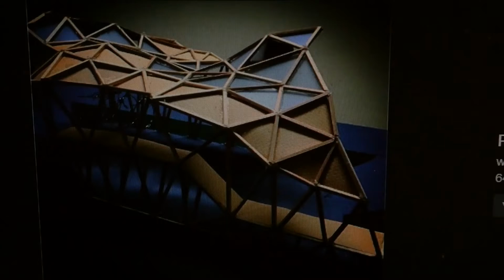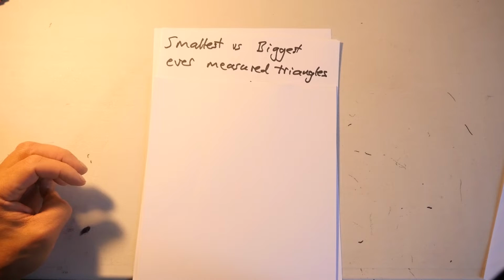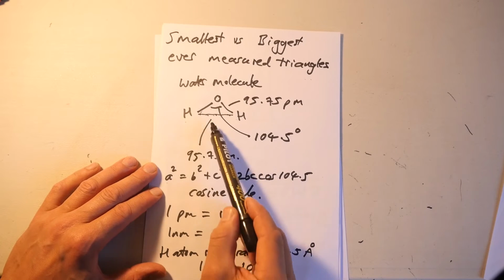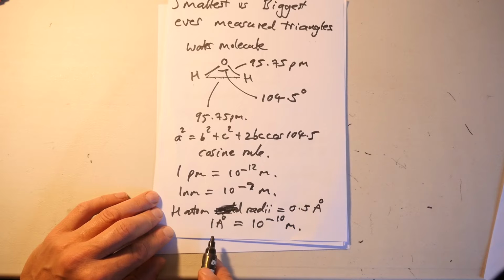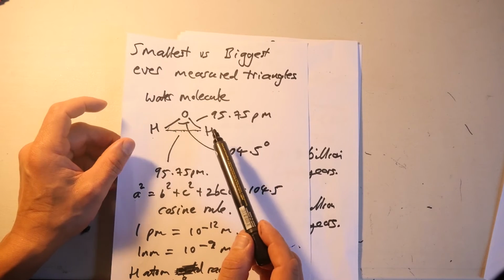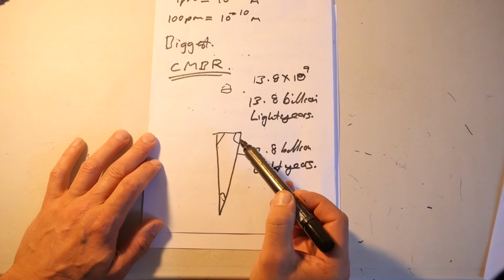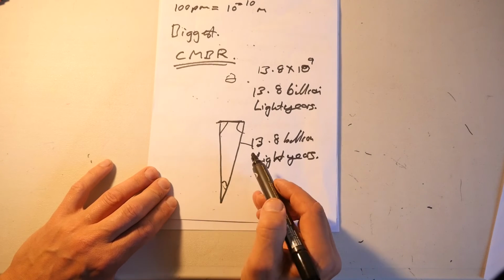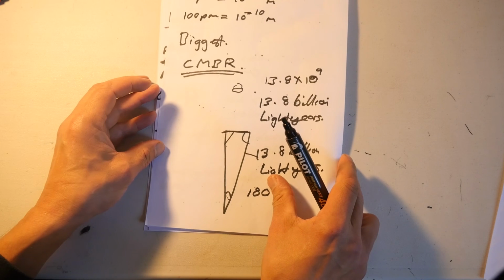The worlds smallest and biggest triangles. Just for a laugh!